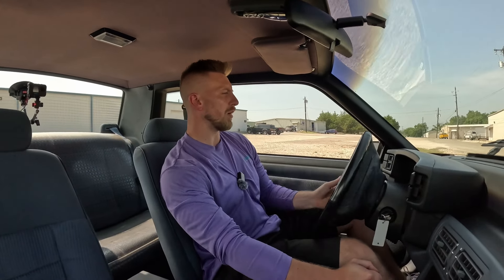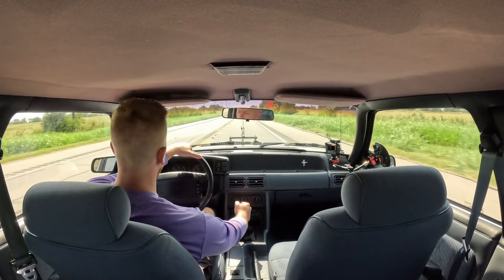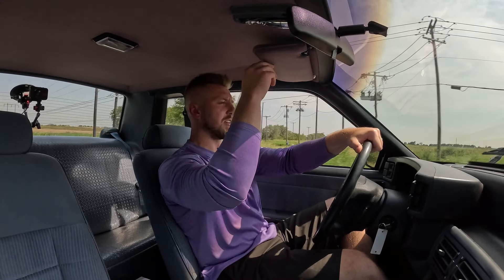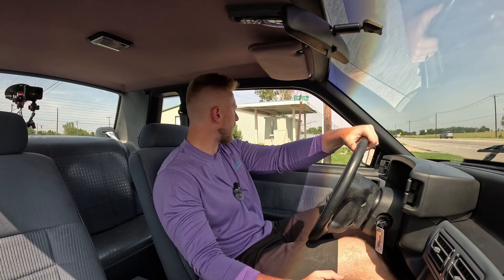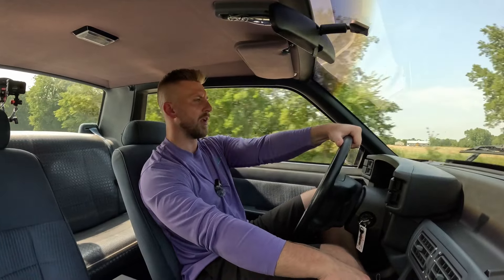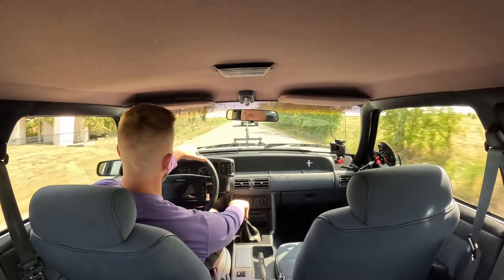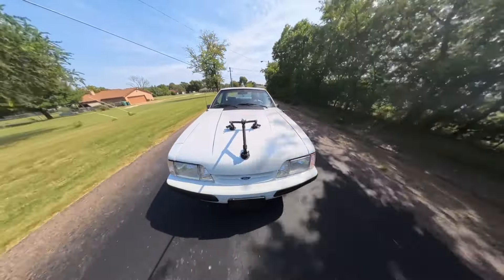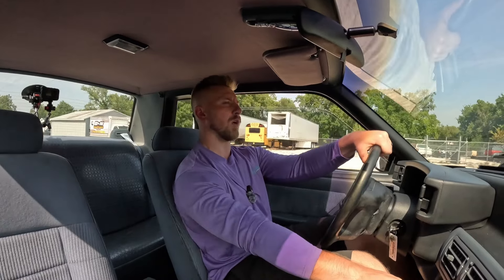1990 Ford Mustang LX Coupe Test Drive Review | PC Classic Cars #183784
PC Classic Cars test drives a 1990 Ford Mustang LX Coupe #183784